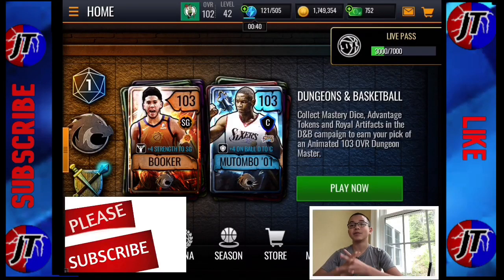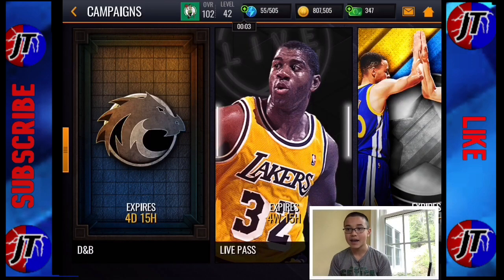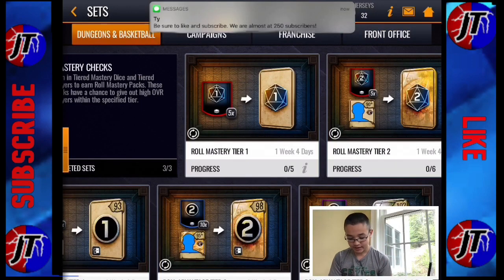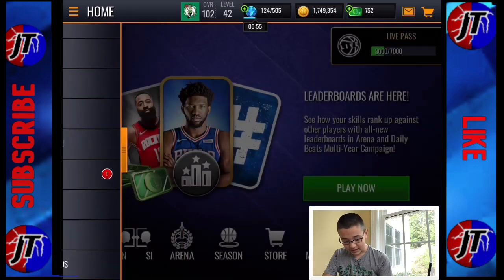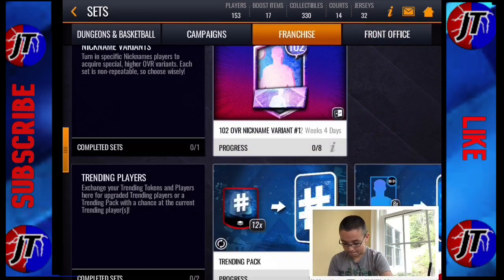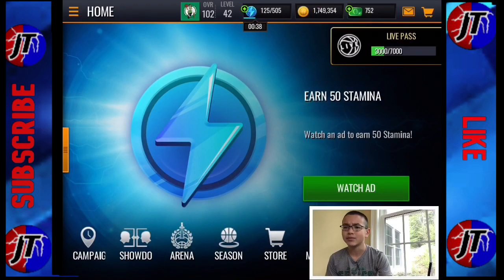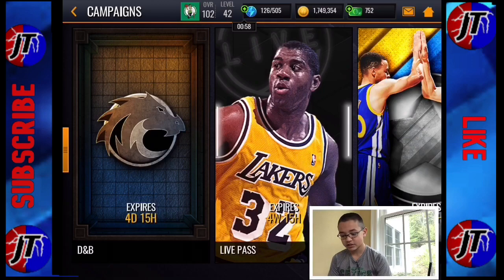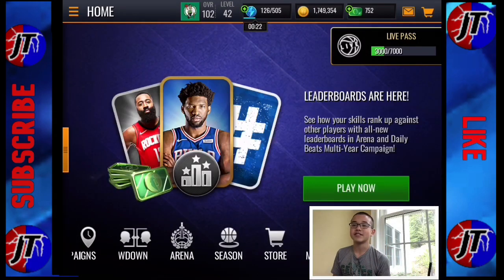Why you SHOULDNT play the new Dungeons and Basketball event in NBA live mobile 20|Jo and Ty bro vids